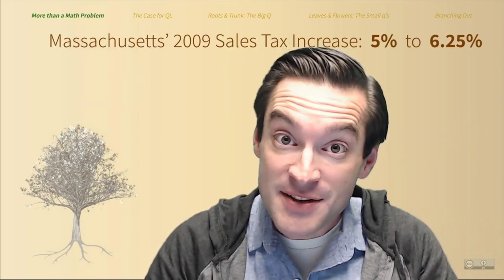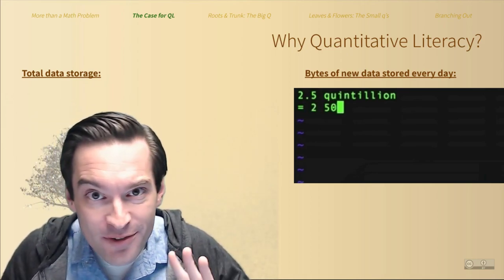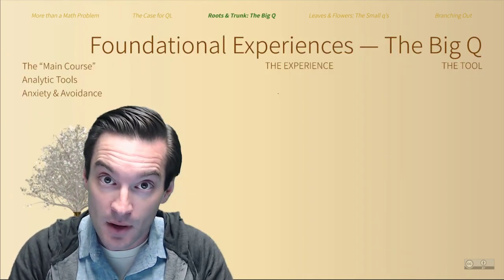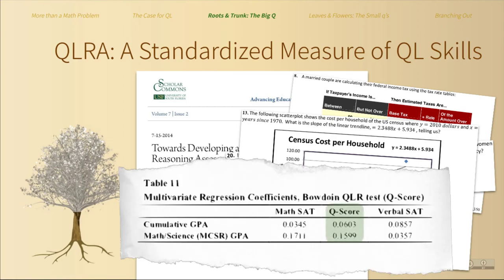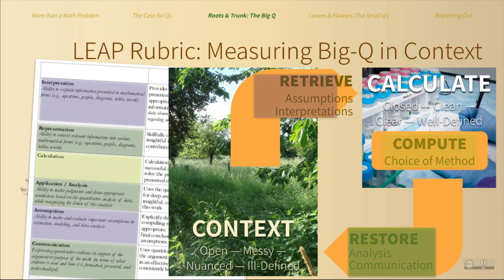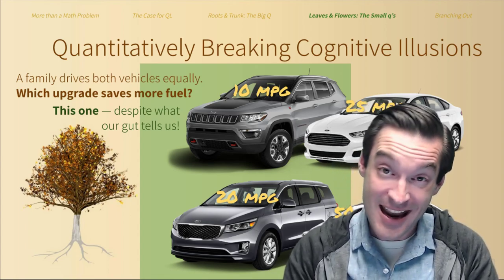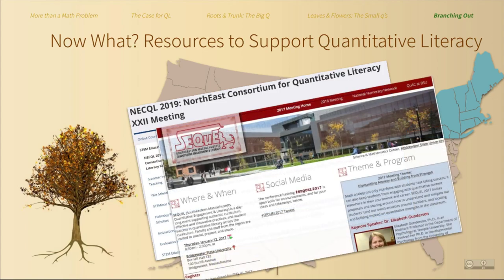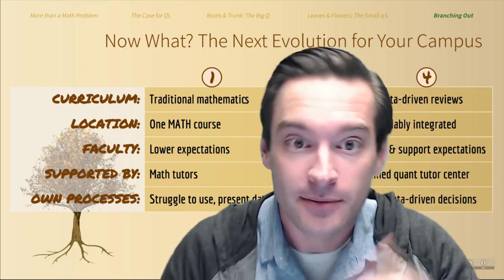Grow Up, Branch Out: Quantitative Literacy for the 21st Century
for interactive video and links!] What is quantitative literacy? How is it different from mathematics? Why does it matter, and how is higher education rising to meet this challenge? This interactive video was produced for the Massachusetts Department of Higher Education's 2019 faculty workshops on quantitative literacy.